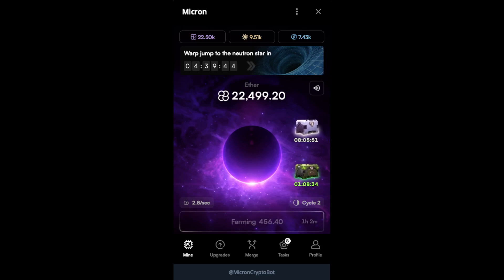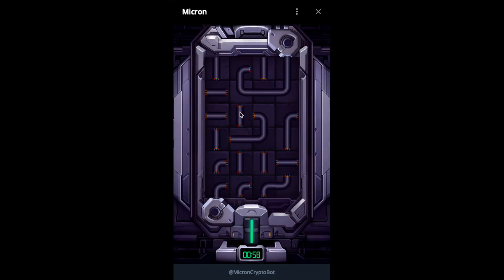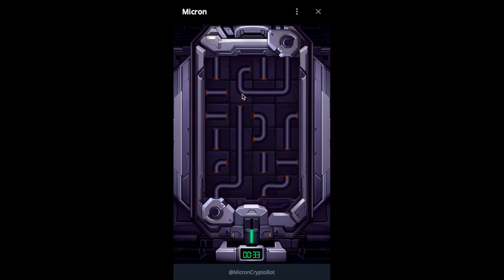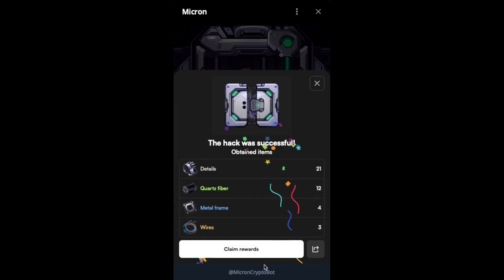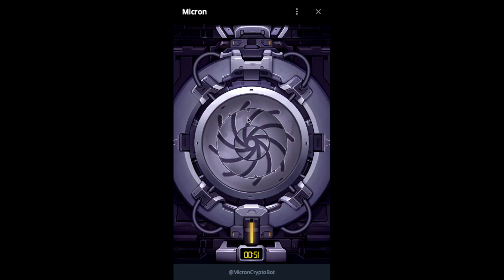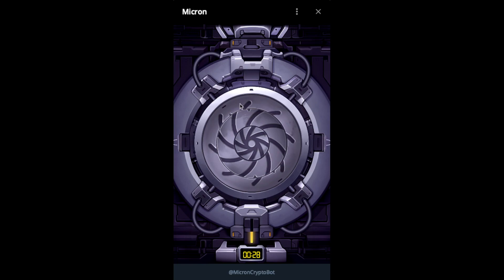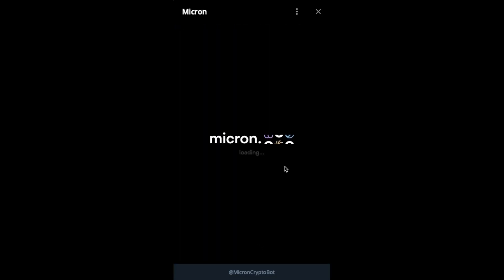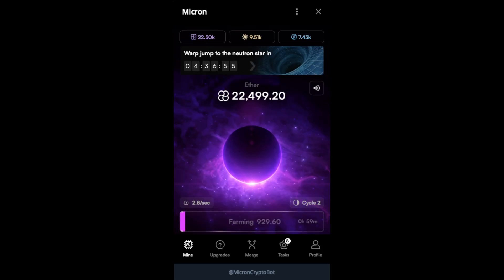How to hack creates in Micron? The pipes puzzle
One of the easiest puzzles. Connect the pipes to solve it.
(Sorry, I called them tubes, which isn't accurate)

Micron is the new farming app in Telegram, where you need to solve puzzles and uprade your spaceship.